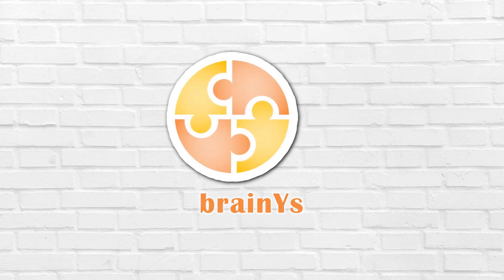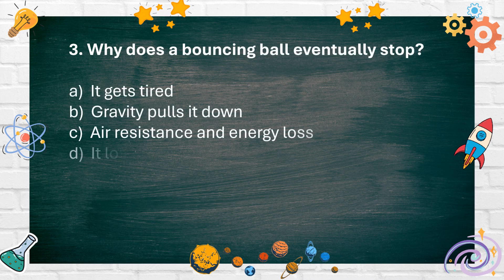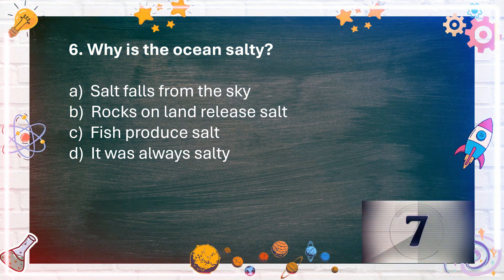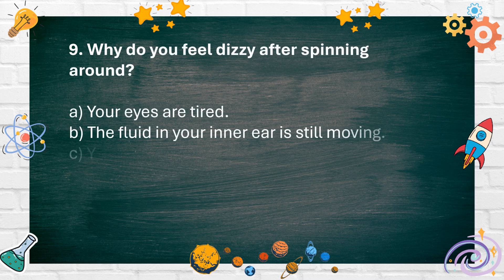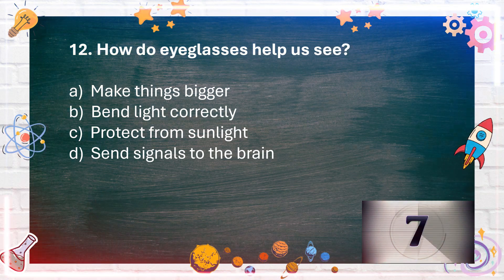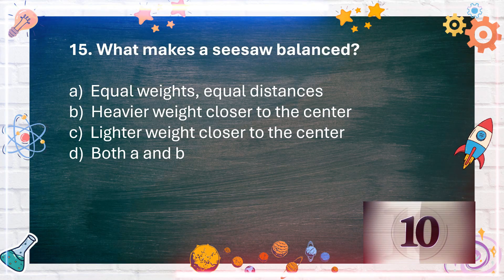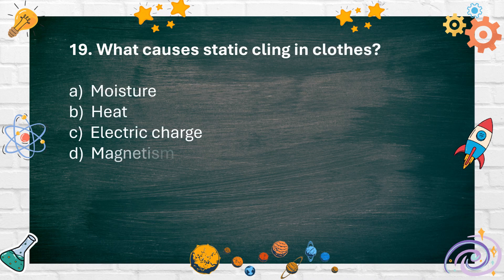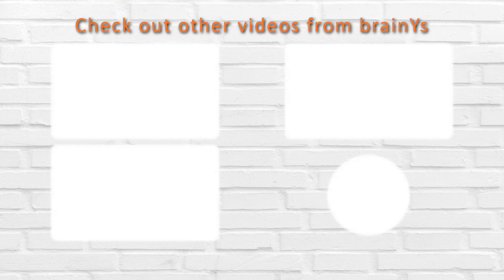Science Quiz bee for Grade 5 | Quiz 3 | Quiz by brainYs